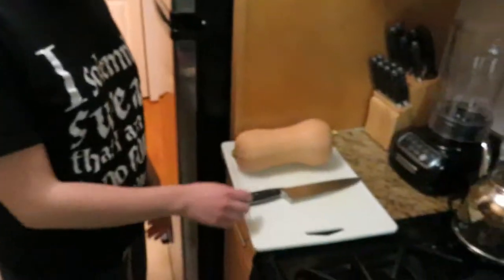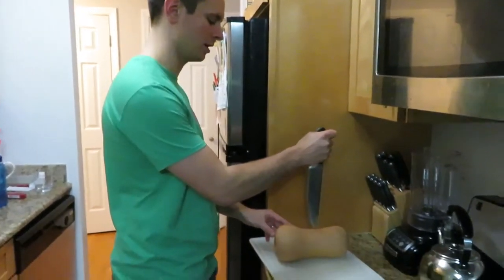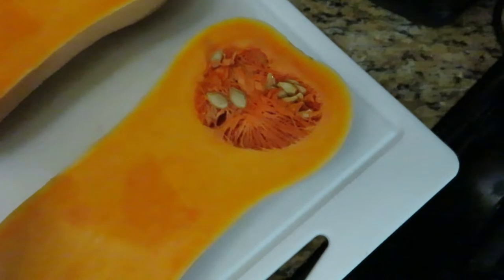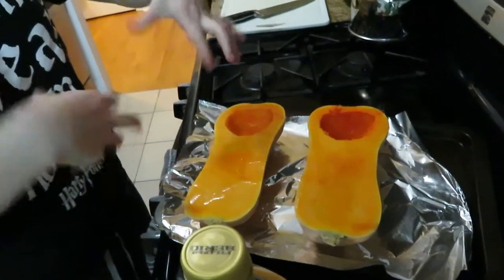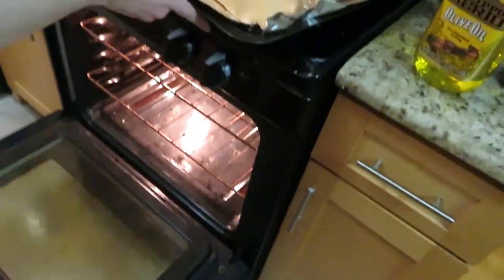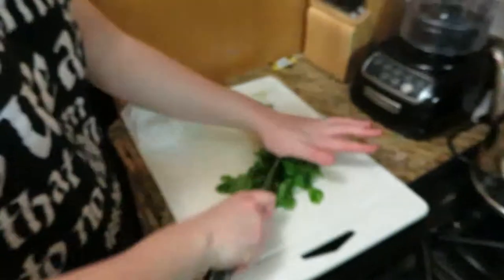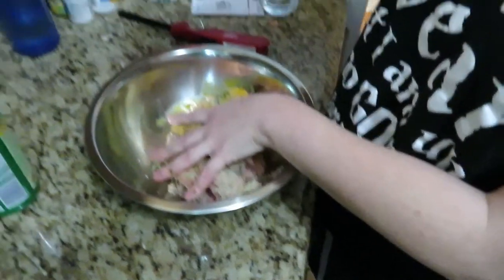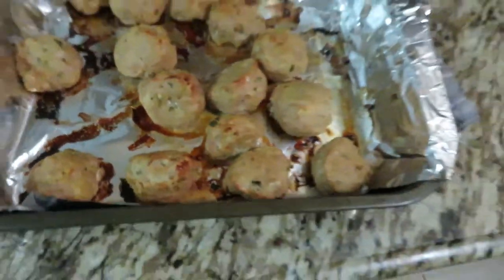Spaghetti Squash Date Night